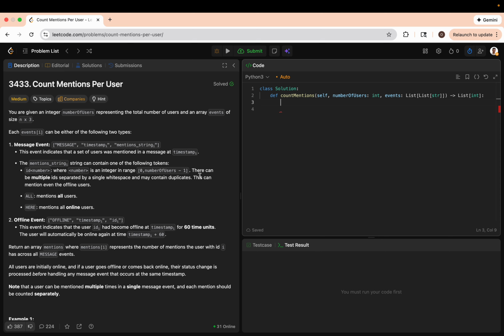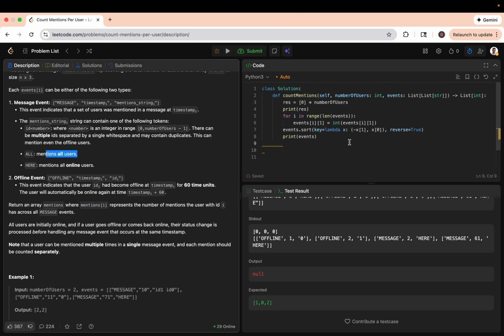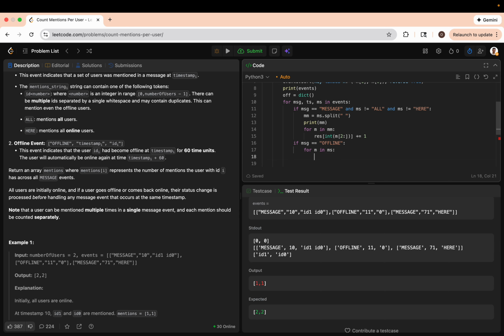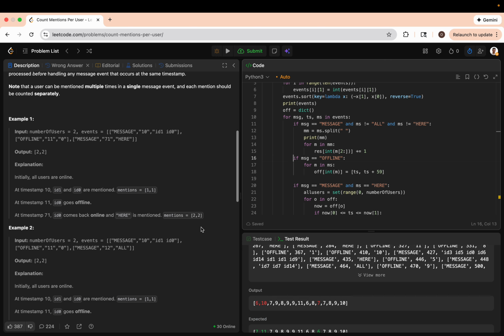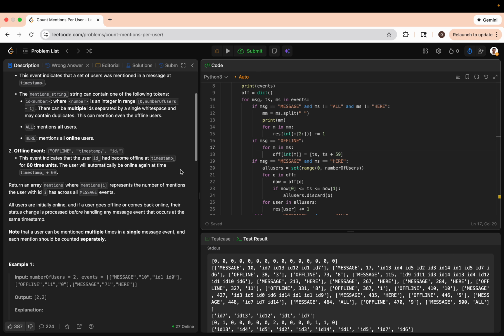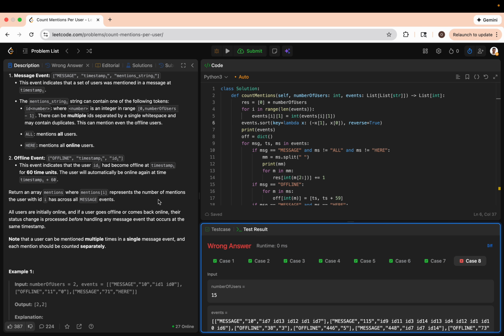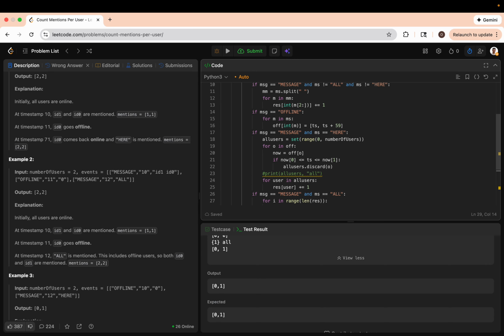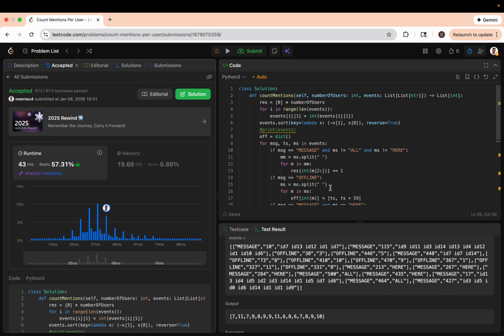Count Mentions Per User